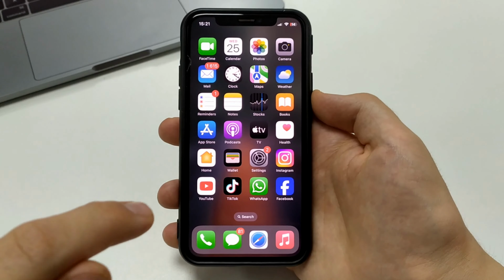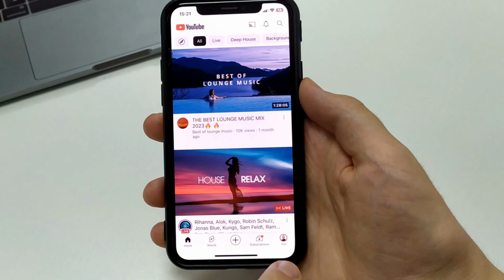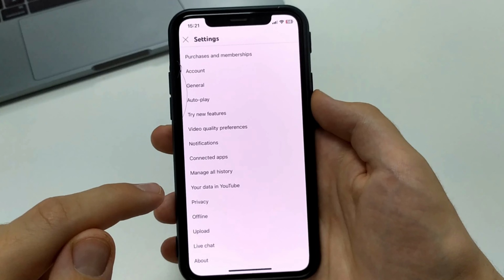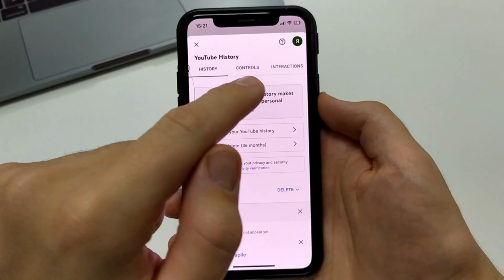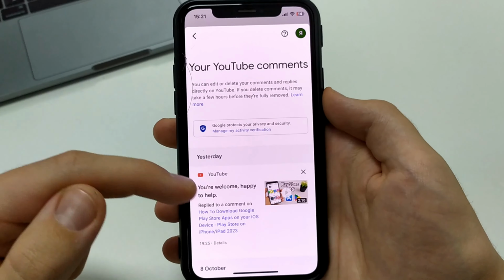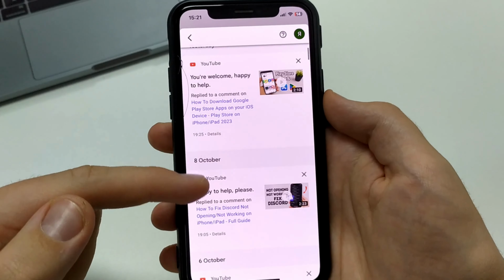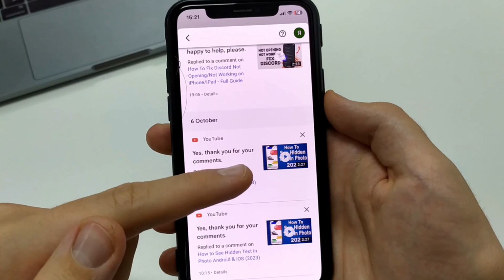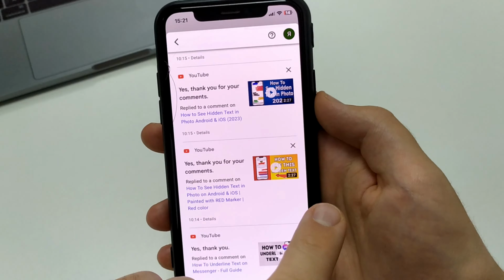How To Delete a YouTube Comment on iPhone - Full Guide